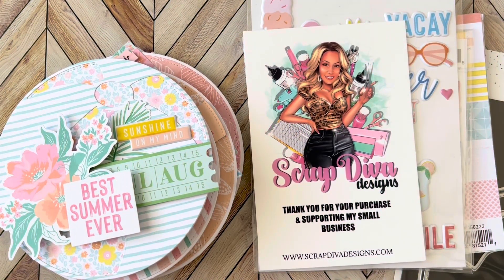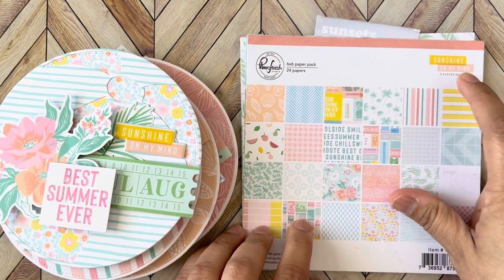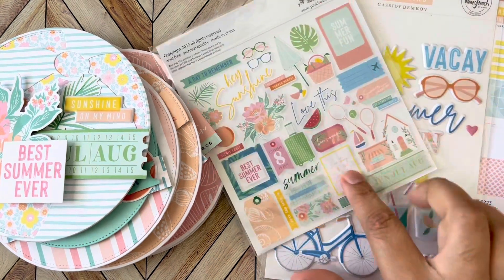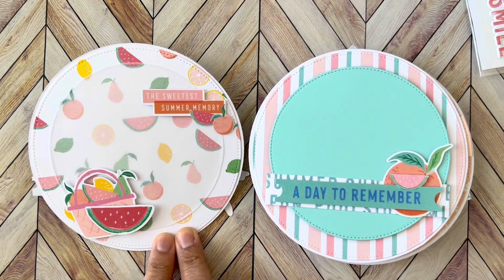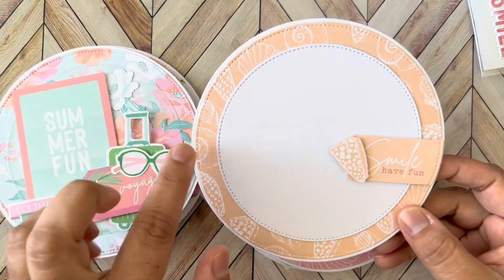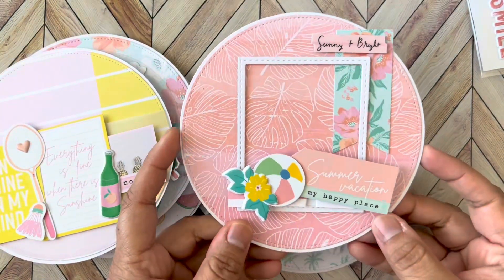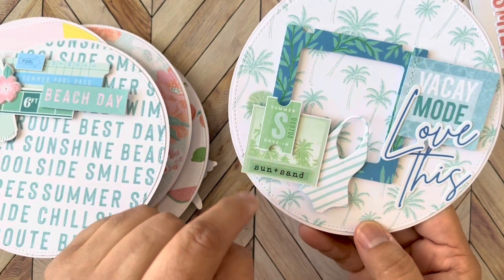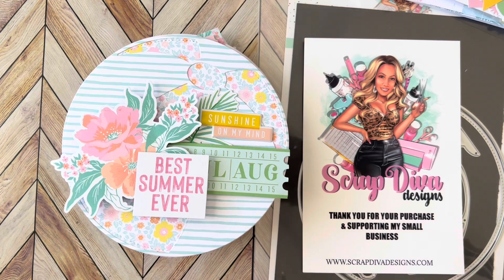DT Project Share, Beach Ball Mini Album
Today I’m sharing this Beach Ball Mini Album